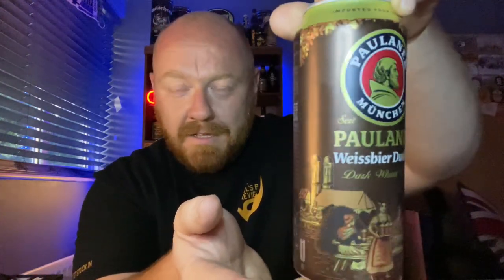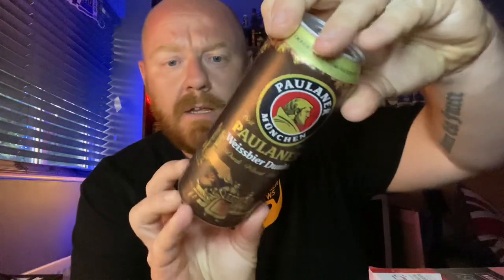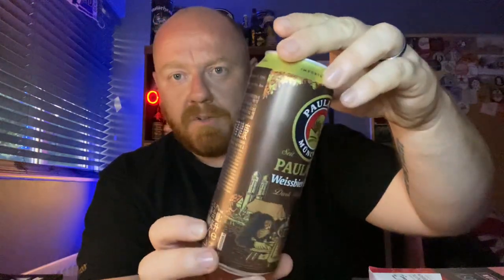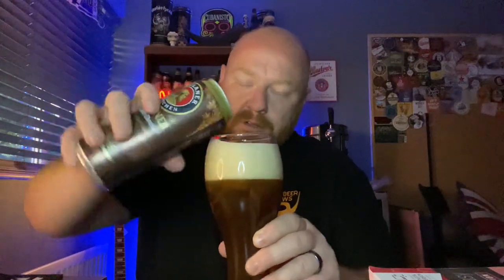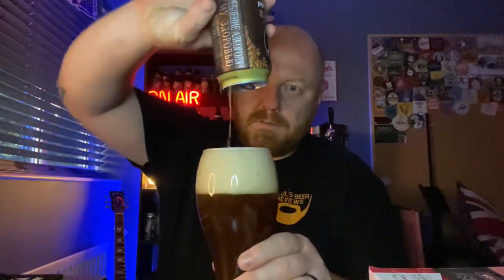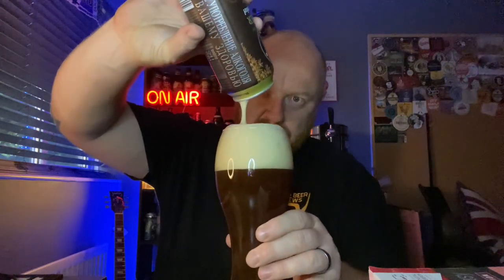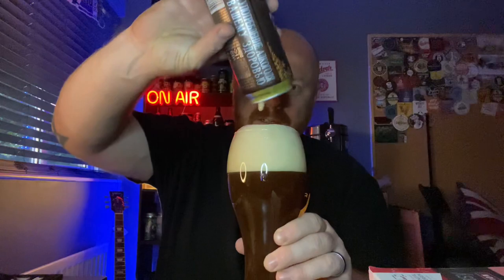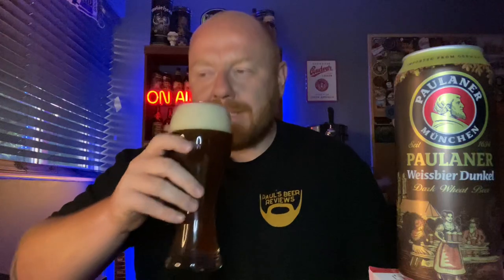*Outstanding!!!* Paulaner - Weissbier Dunkel